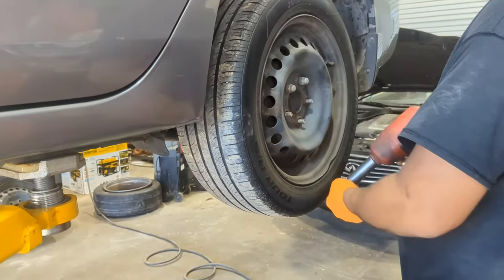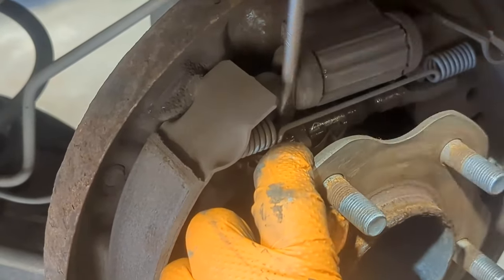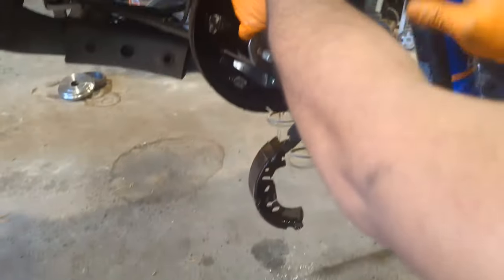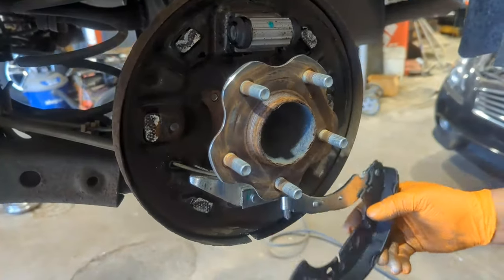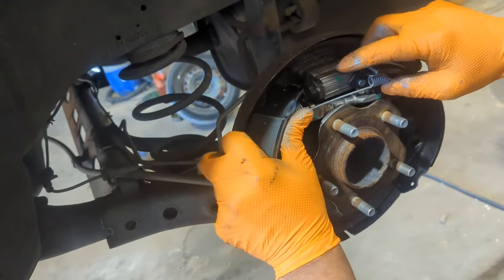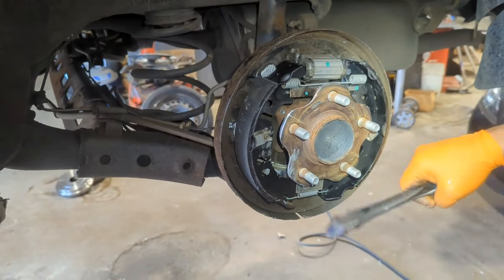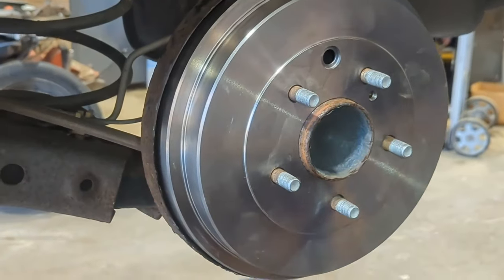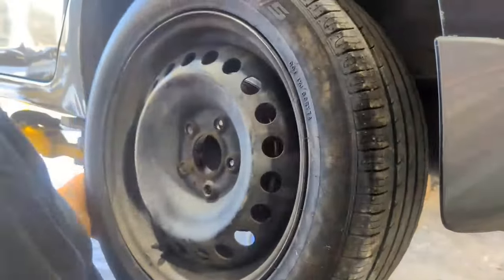2013 - 2019 Nissan Sentra 1.8L Rear Drum and Shoe replacement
Hello there! In this video we will be replacing the Rear Drums and Shoes in 2014 Nissan Sentra 1.8L.

The 2014 Sentra carries on with a 1.8-liter four-cylinder engine good for 130 horsepower. It provides modest acceleration, but clearly the goal here is to compete with rivals that promise 40-mpg capability on the highway. Indeed, the Sentra FE model earns this same impressive rating, and even looking at the more realistic and useful EPA combined figure, the Sentra is at the top of the small sedan class when it comes to saving you money at the pump.

This is a fun yet informative look at some of repair jobs here at Junkyard Dogs . Whether you just enjoy watching the work, or you get that bit of information you need, we're glad to be here for our customers, our friends.